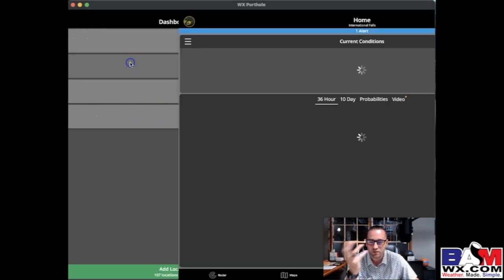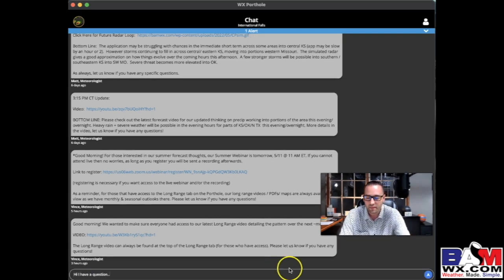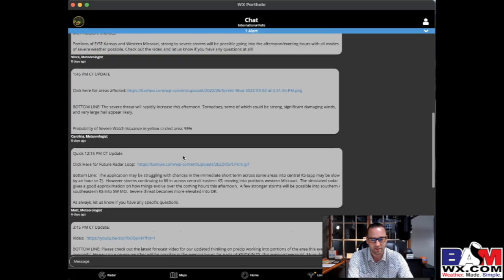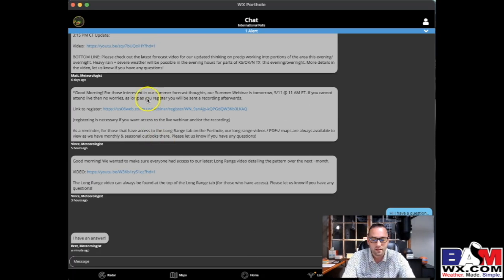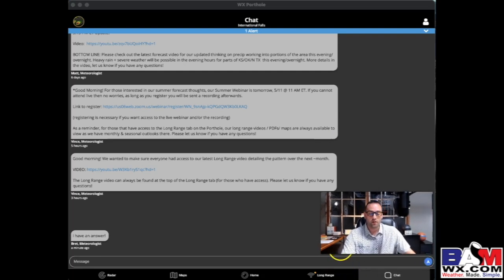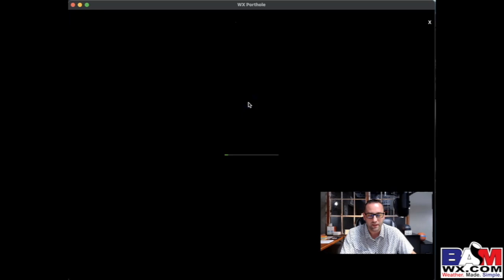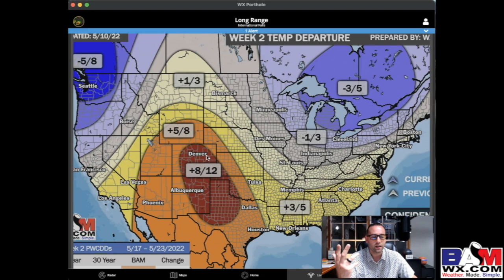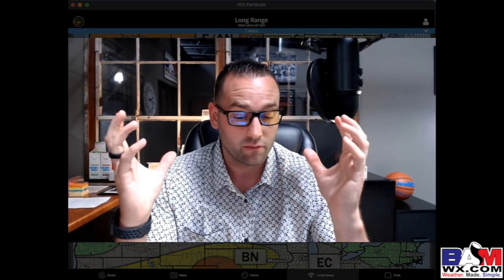Chat Function & Long Range.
In this video tutorial we talk about how to use the Chat Function & Long Range forecast tabs of the BAM wx weather porthole platform.